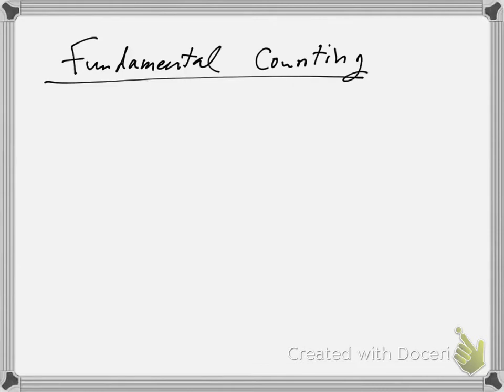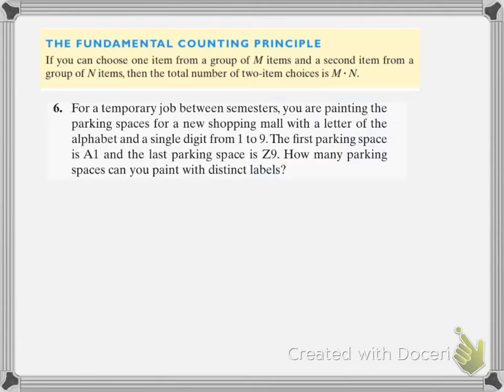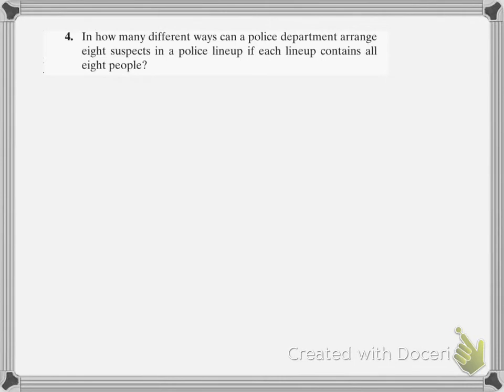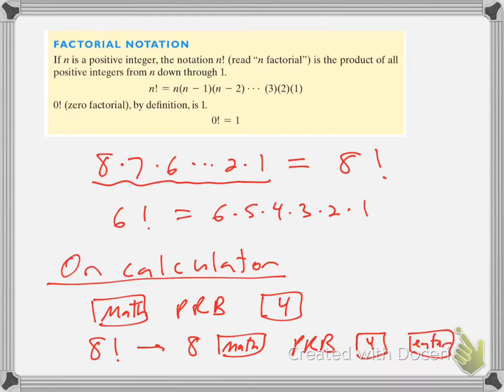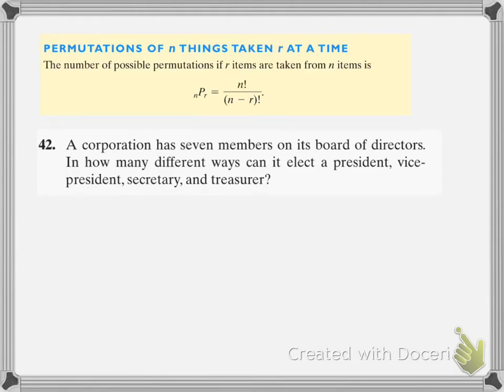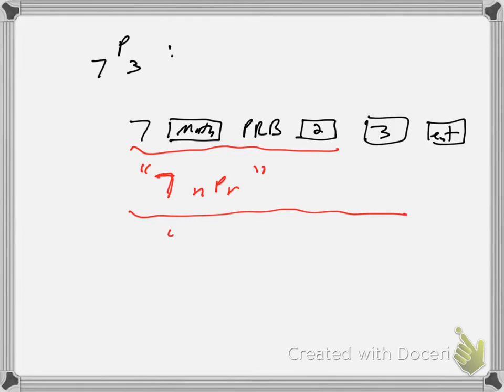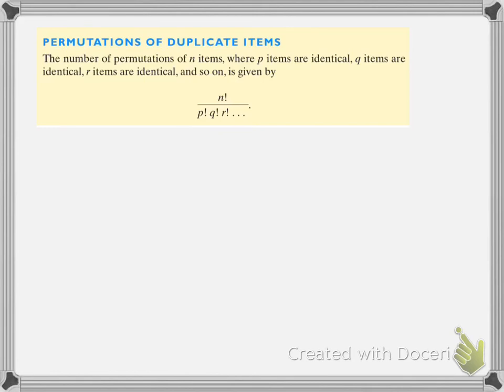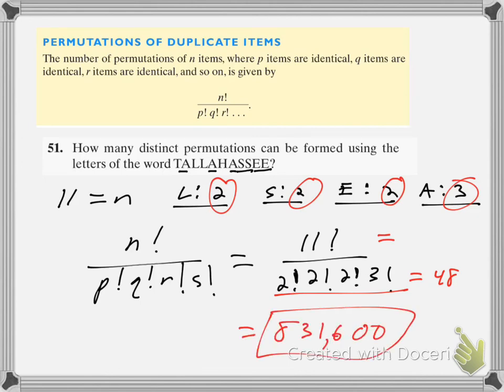Math 118 Section 11.1 and 11.2